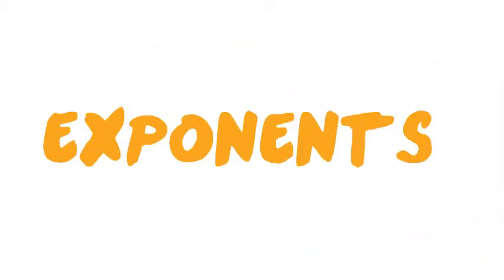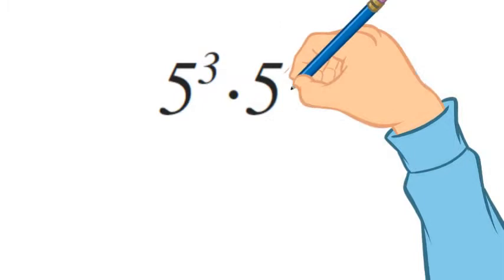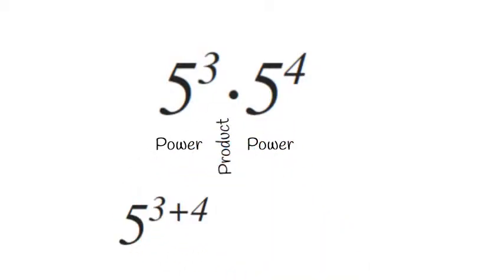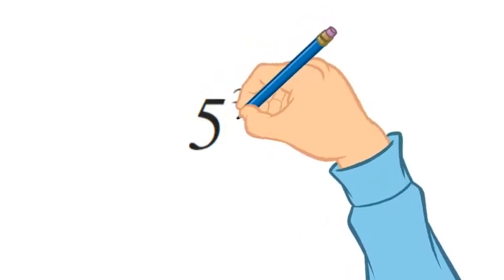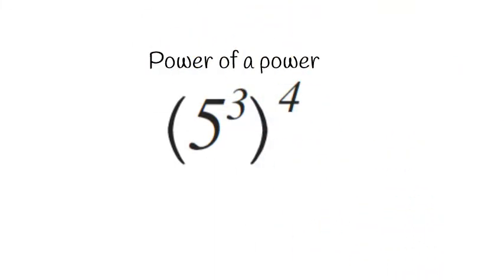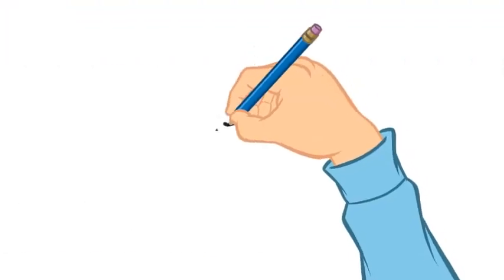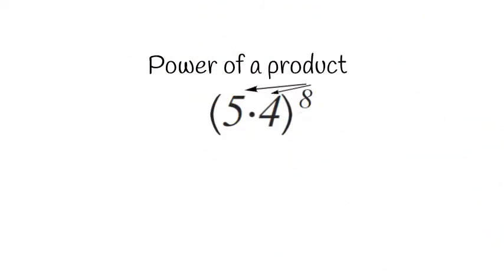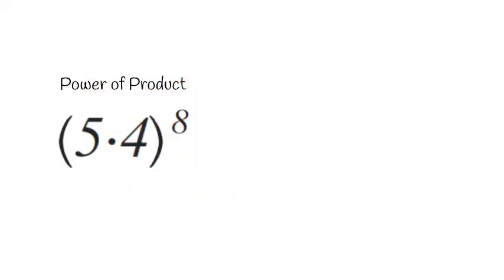Exponents Powers Properties